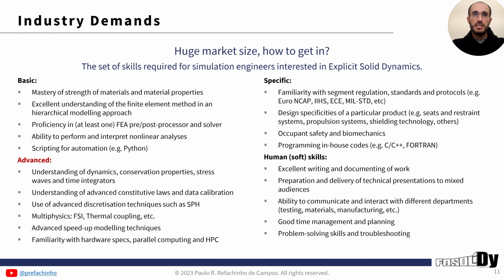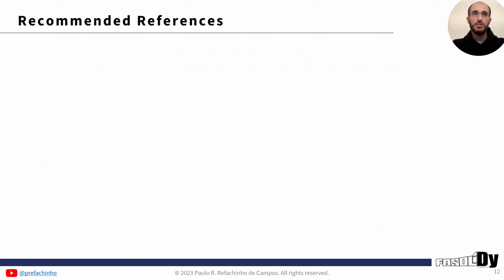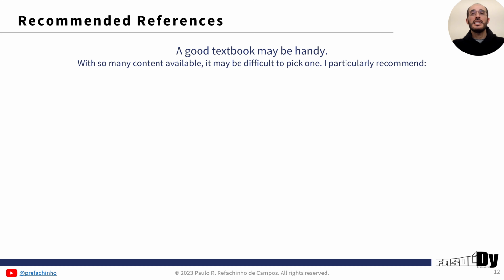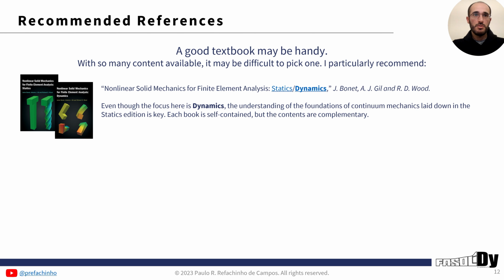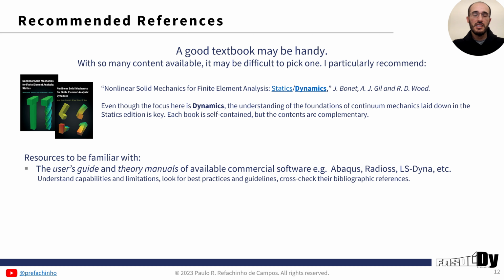Understanding Explicit Solid Dynamics: Introduction - References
📘 Course: "Understanding Explicit Solid Dynamics"

🔍 Module: Introduction
Explore the world of explicit solid dynamics and its applications. Gain essential skills and recommendations for success.